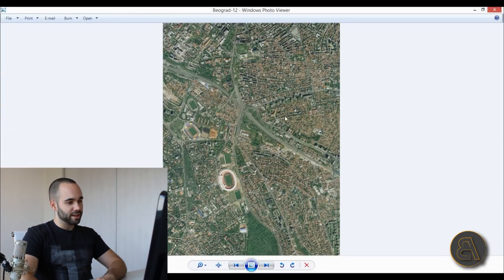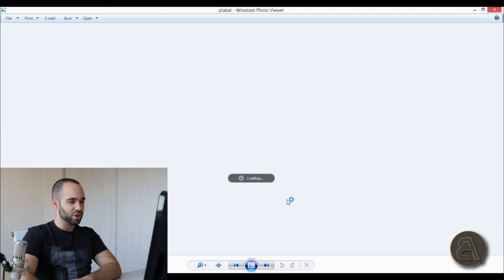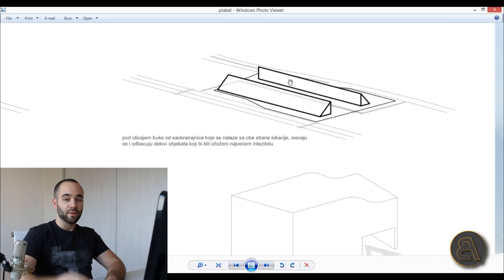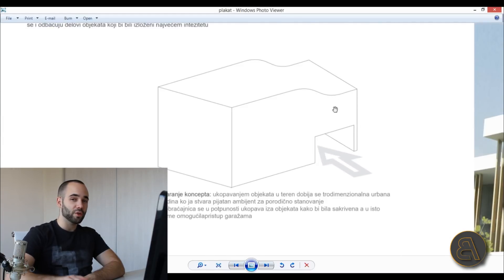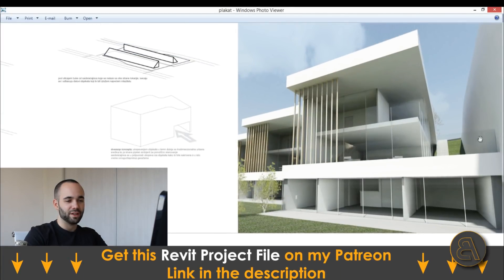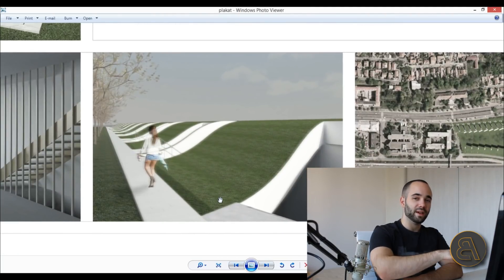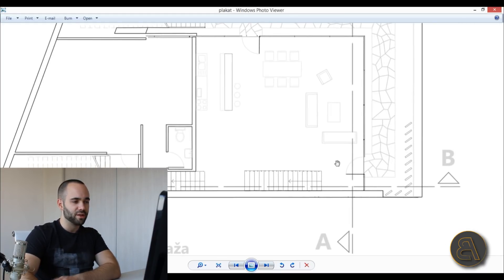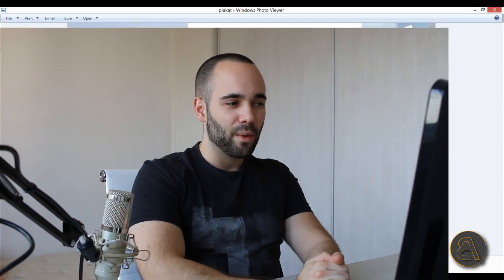My First Architecture Project in School